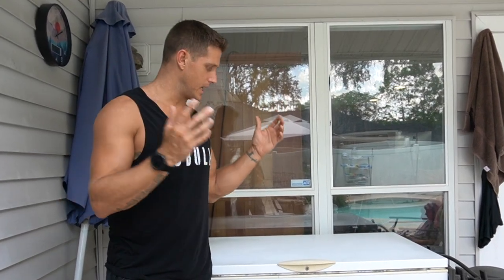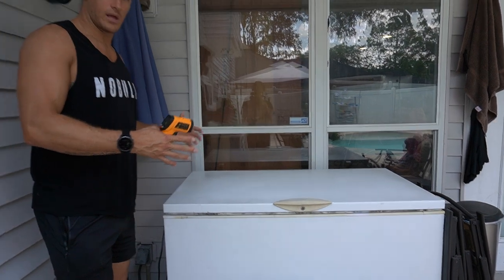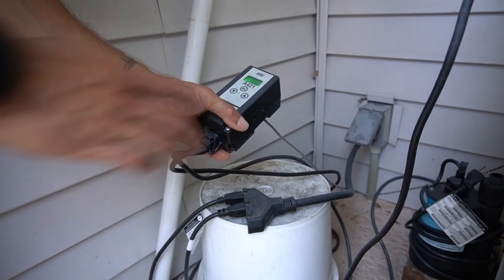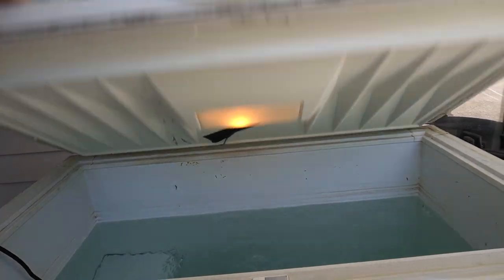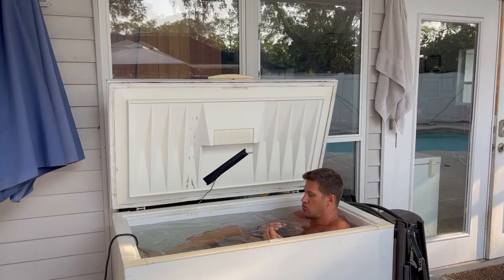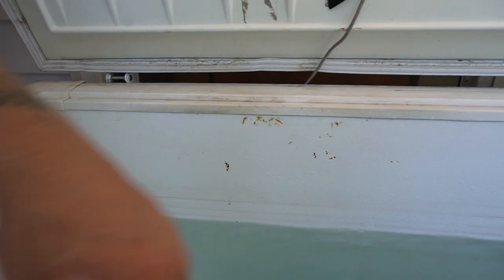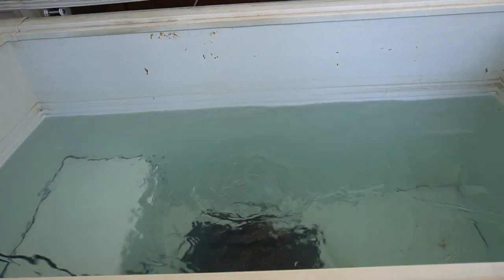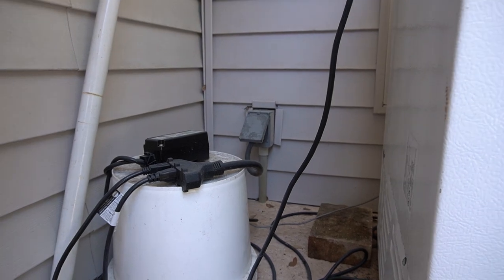How to Make Your Own Ice Bath CHEAP! (Filtered and Self-Cooling)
(Warning: Always unplug your freezer before getting in.  I've never been shocked even with it plugged in, but I wouldn't take any chances) ;-)

So I've been asked to make this ice bath video for a long time.  So here it is.

Johnson Temperature Control - A421ABG-02C 6.5ft

Pond Filter

Underwater Sealant Caulk:

Living your healthiest life.

Nathan Crane is a Certified Holistic Cancer Coach, Best-Selling Author, Inspirational Speaker, Cancer-Health Researcher and Educator, and 20X Award Winning Documentary Filmmaker with Over 15 Years in the Health Field.

This may contain general information relating to various medical conditions and their treatment. You should not use the information contained herein for diagnosing a health or fitness problem or disease. You should always consult with your physician or other qualified health care professional for medical advice or information about diagnosis and treatment.  I personally test and research each product individually and if I like it and think it can help you, I usually signup as an affiliate and earn a small commission when you click my link and purchase the product. Your purchase helps my business continue sharing helpful health products and information with you. Make sure to research each product and purchase and use at your own risk.